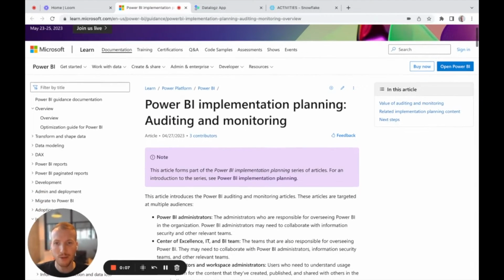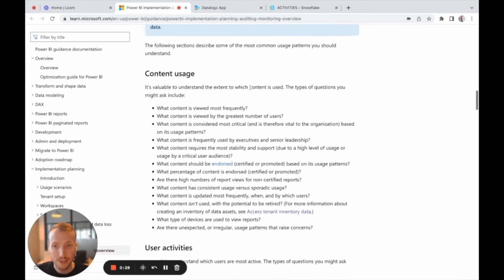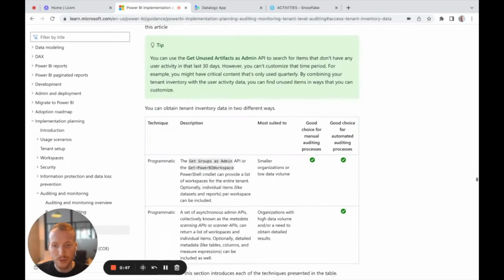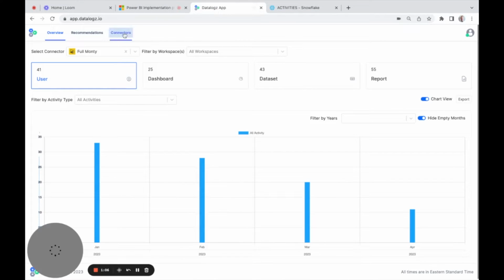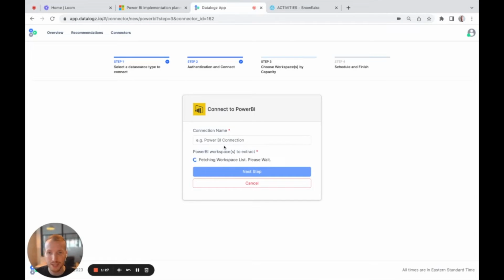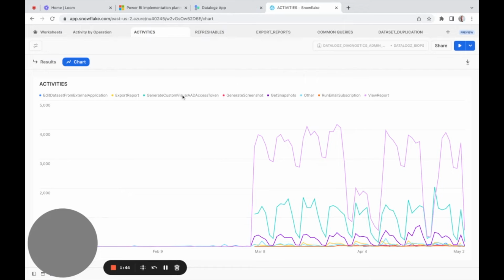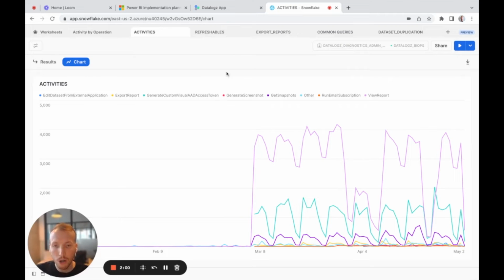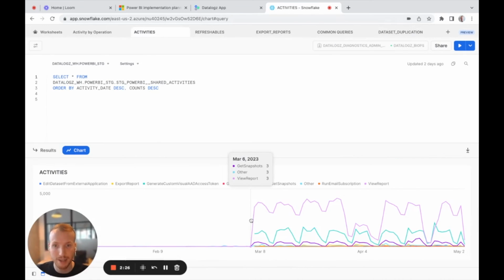Tenant and Activity Inventory for Power BI with Datalogz | Logan Havern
Microsoft suggests that if you're not already extracting and storing user activities data, you should make that an urgent priority. It involves working with the Power BI REST APIs, which have certain limitations and usually take 4 to 8 weeks to set up.

A better way to do this and optimize many more functions within your BI environment - Datalogz.